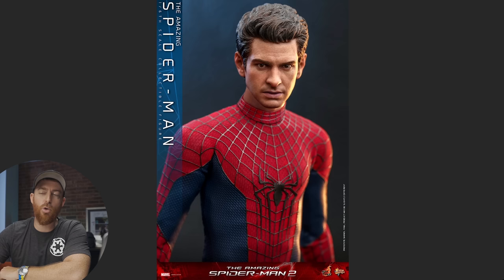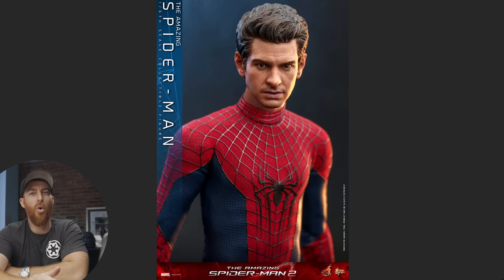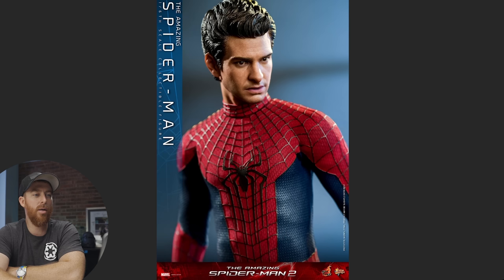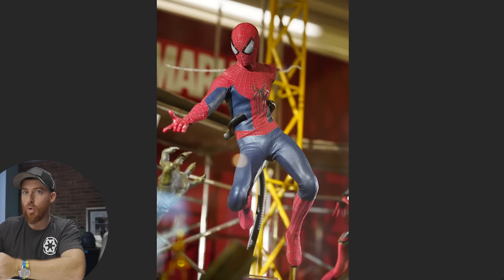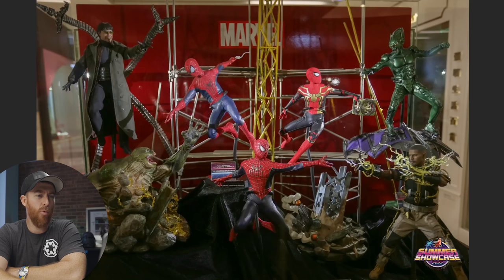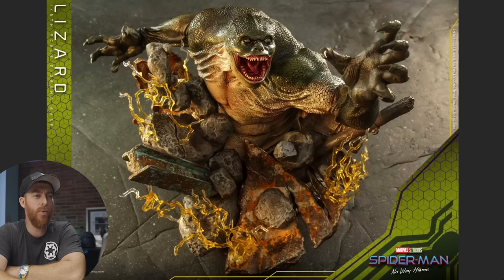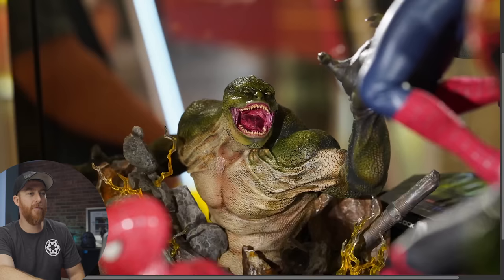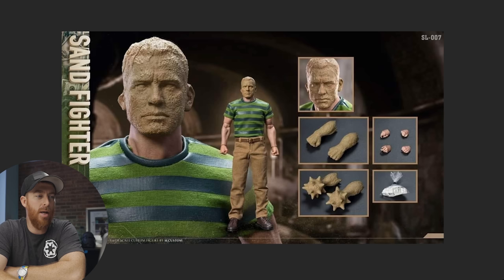Hot Toys Andrew Garfield Spider-Man Preview & MORE! | Sixth Scale News